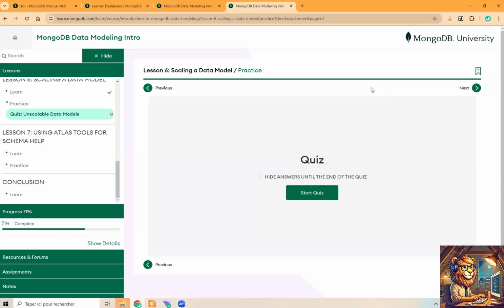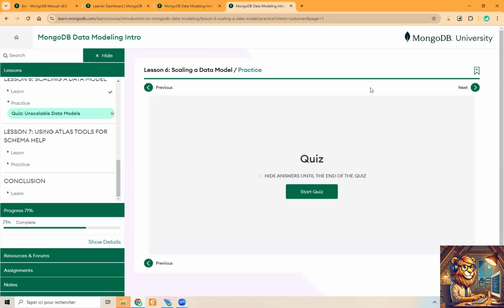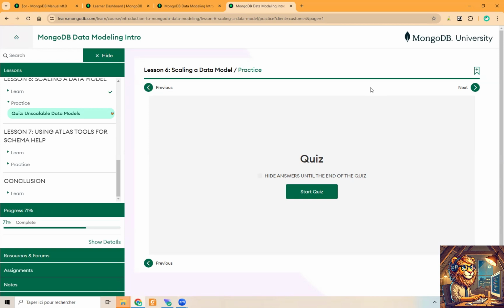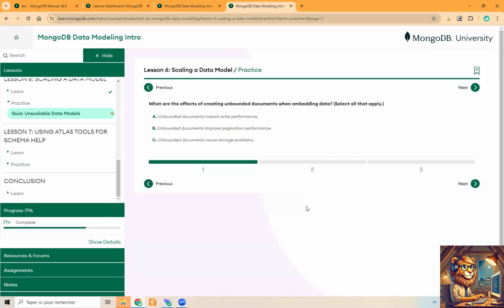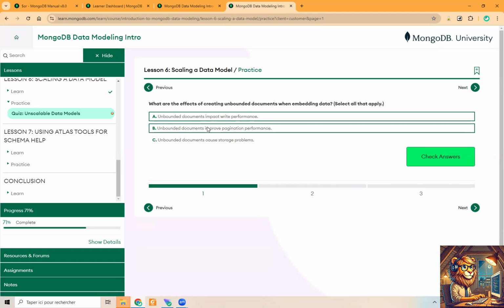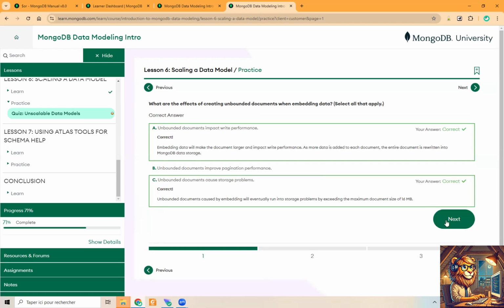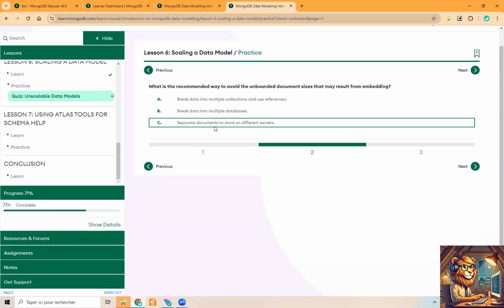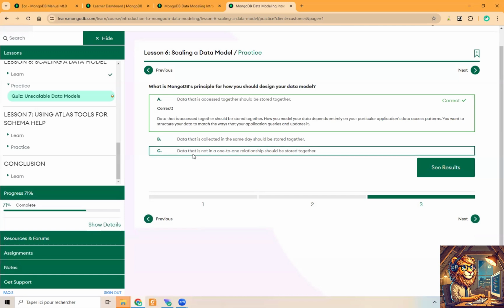🐾 MongoDB Challenge – Day 23 (Unit 11 - Lesson 6: Scaling a Data Model) 🐾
Today’s lesson focuses on scaling MongoDB data models for large applications.
👨‍💻 Learn techniques to keep your data models scalable and efficient!